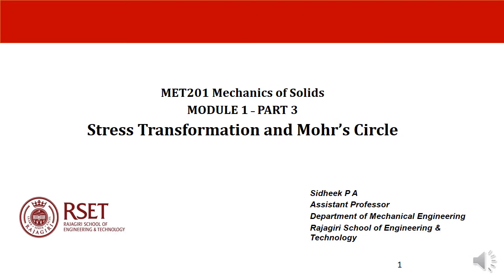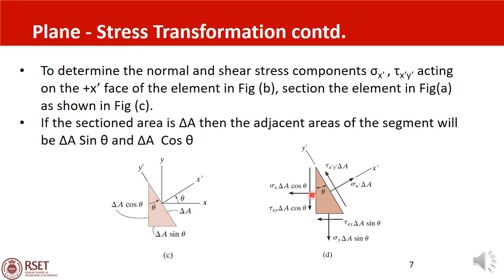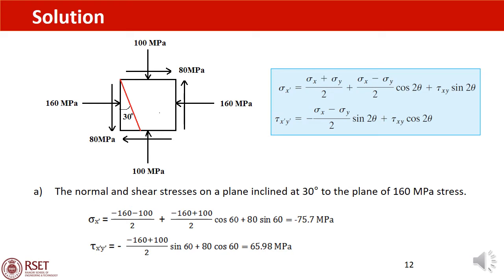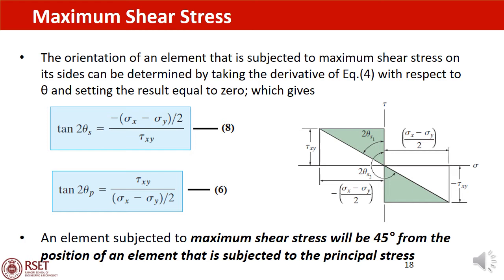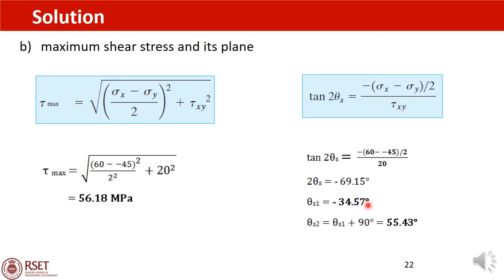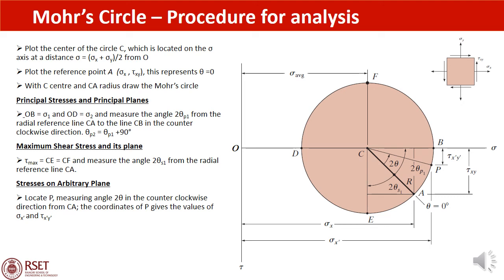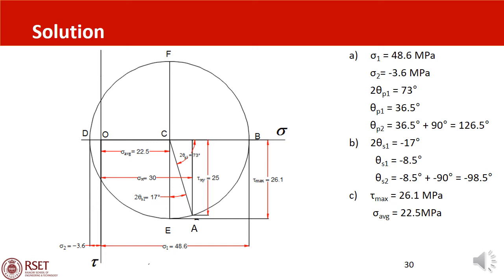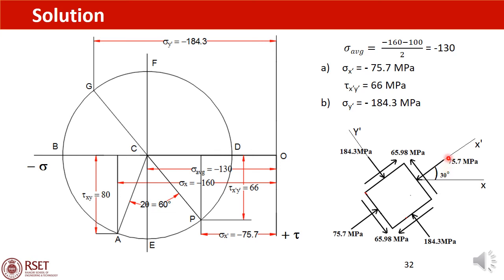MET201 MoS M1Part3 SPA